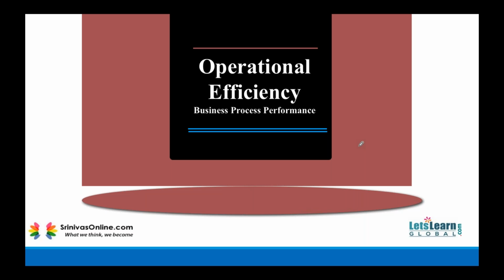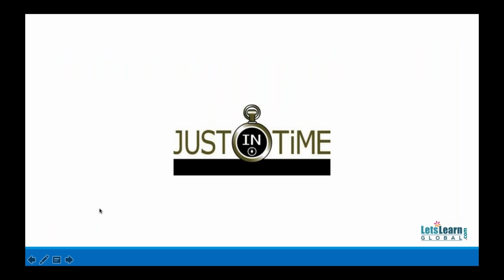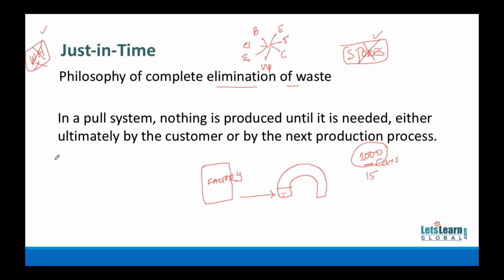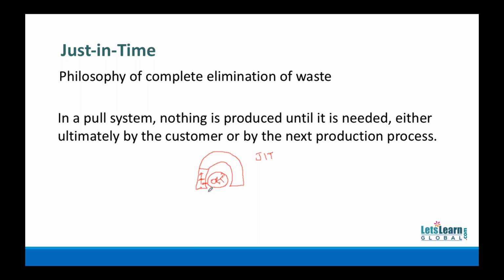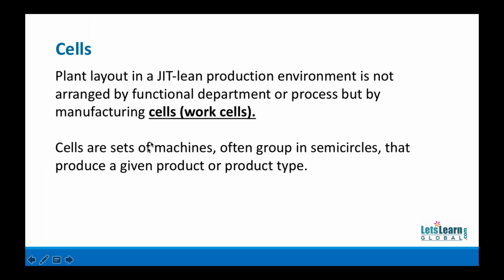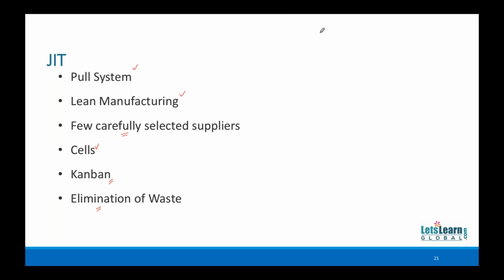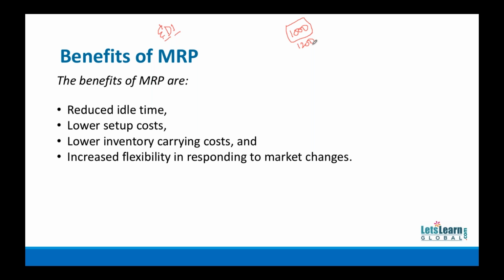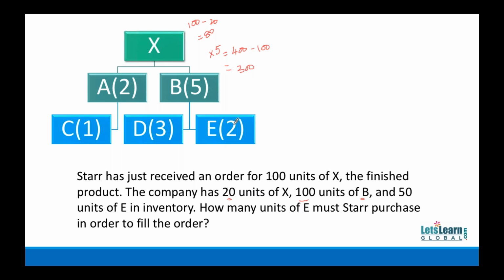CMA Par1_ LetsLearn CPA CMA CFA DipIFR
Letslearn Global  whose mission is to promote financial literacy across India. We are dedicated to empowering students, organizations and their people through financial education. Experienced financial professionals who are recognized as qualified instructors provide this focused education.

Letslearn Group provides financial education programs for Students and organizations that want their people to enjoy a more financially secure future.